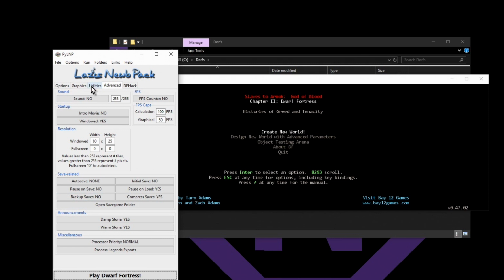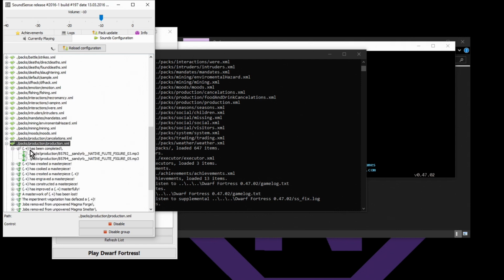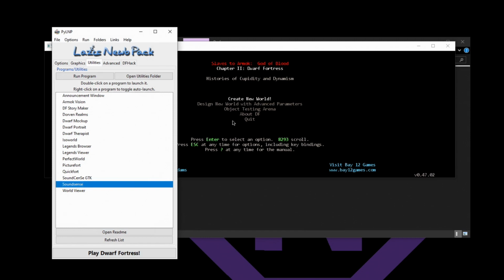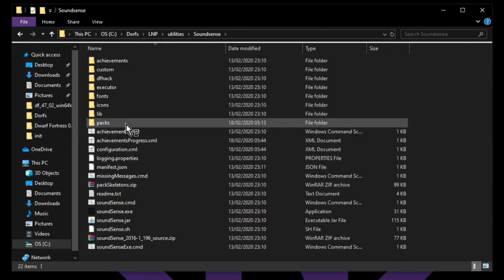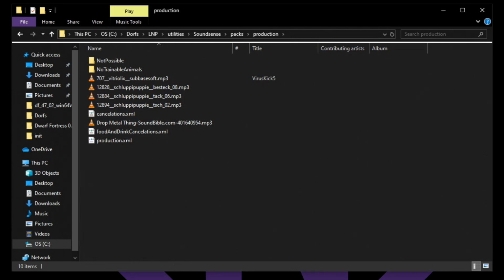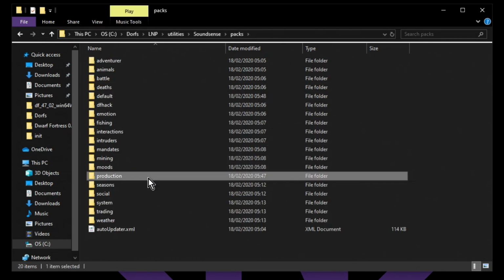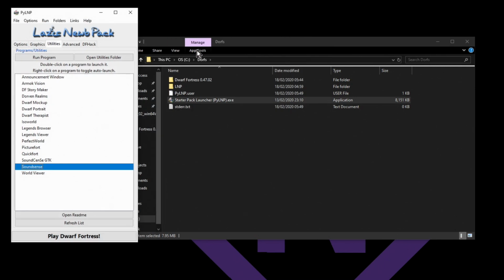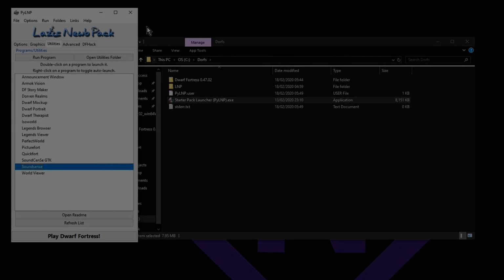Dwarf Fortress Villains Tutorial: How to Remove the Annoying Native Flute Sounds from SoundSense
SoundSense is such a great tool to help you follow what is going on in Dwarf Fortress, but it has a few sound effects that are played so frequently that it drives you nuts. They are very easy to remove if you know how, but so many people switch SoundSense off because they don't realise just how simple it is.

I am live on Twitch most days of the week, find me